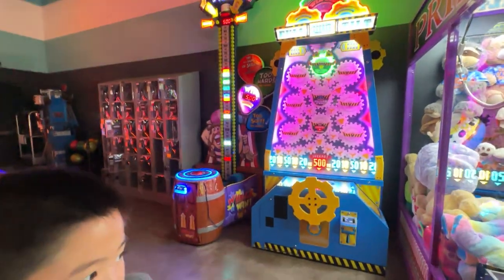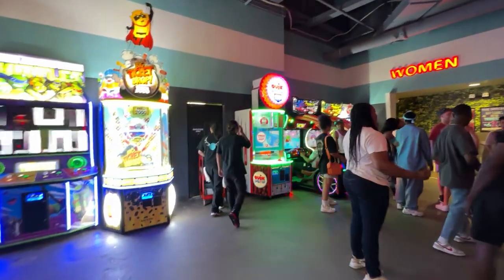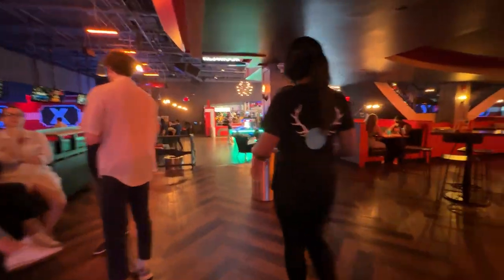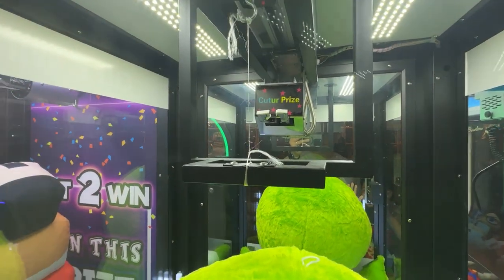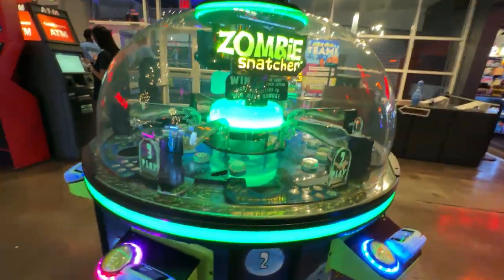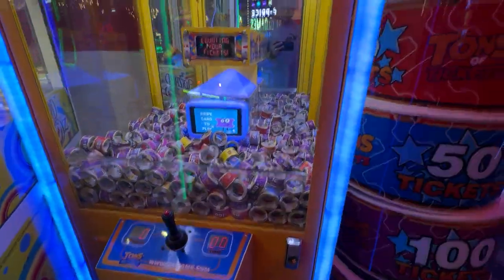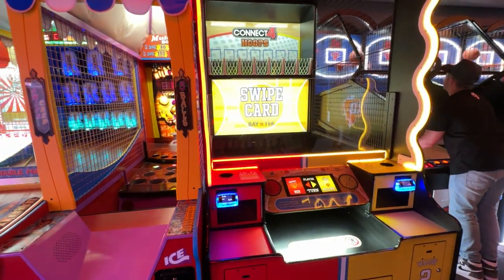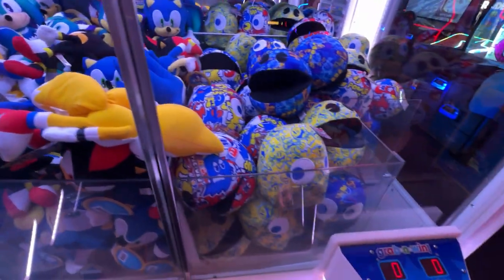Tour of Bowlero Chelsea Piers in New York City, NY (July 2023)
This is a tour of the Bowlero arcade at Chelsea Piers in New York City. This is from July 2023.